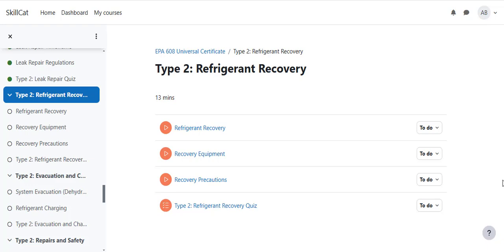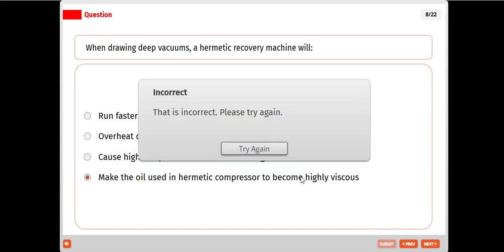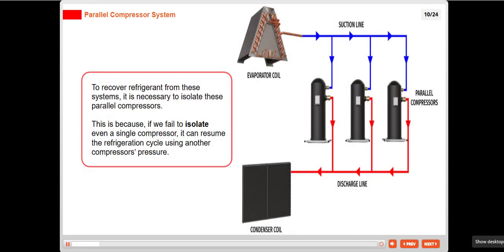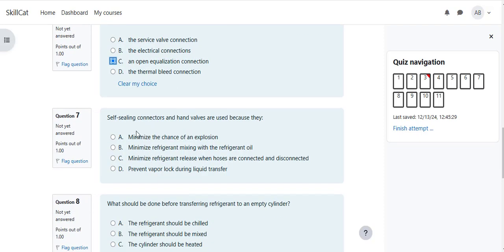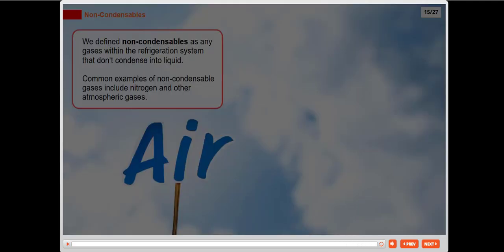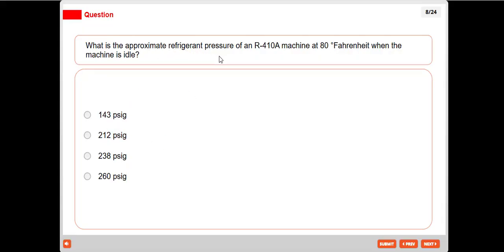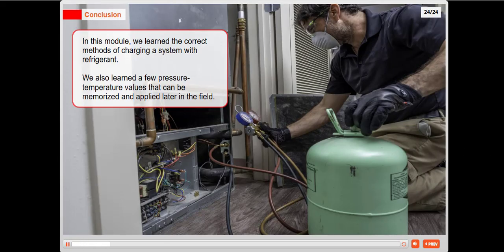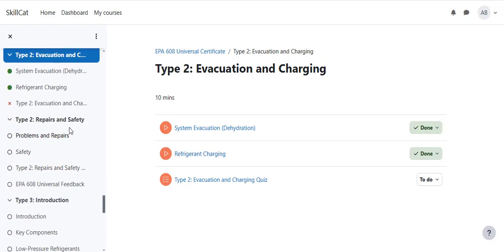EPA 608 13 Type 2 Recovery & evacuation and charging